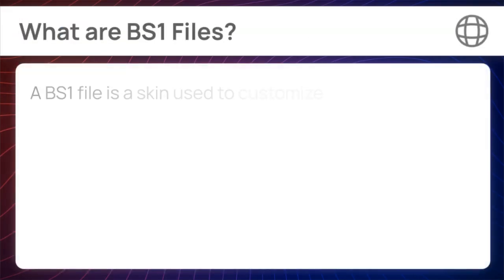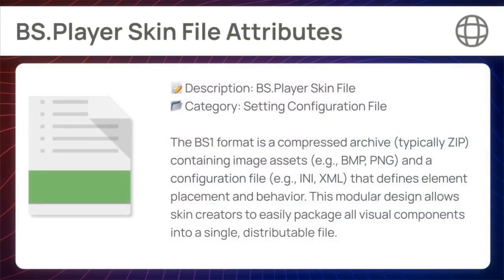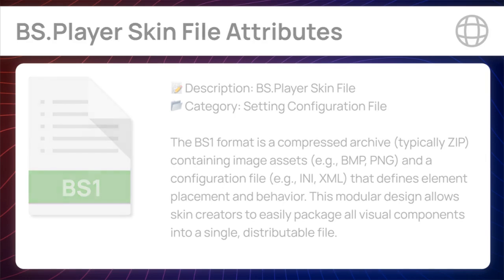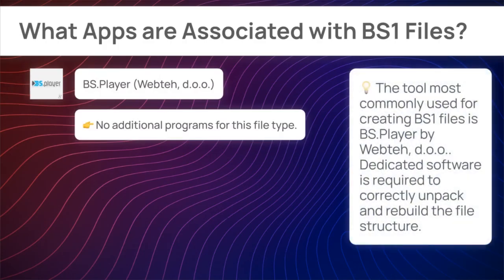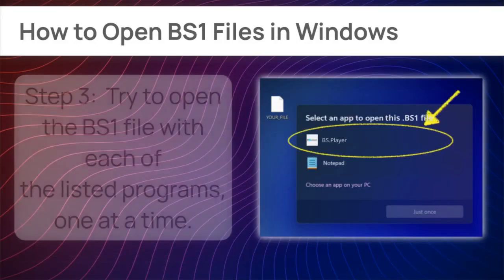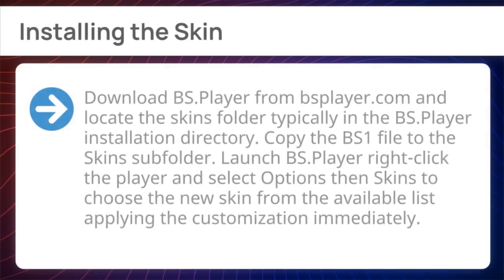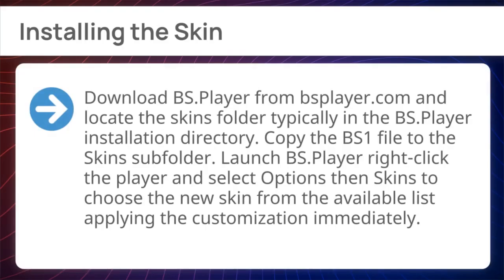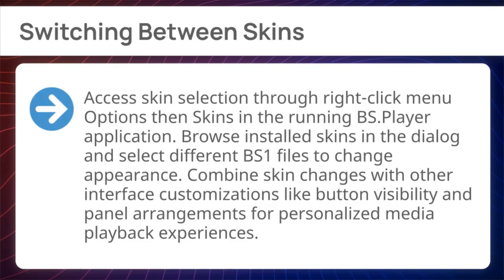BS1 File Format: Customize BS.Player Skins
Struggling to open your BS.Player Skin File? Don’t worry! In this tutorial, I’ll show you how to open, view, and repair any BS1 file on Windows, even when the format isn’t recognized.

A BS1 file is a skin used to customize the graphical user interface of BS.Player, a popular multimedia player. Users download and apply these files to change the player's appearance, including its buttons, windows, and color schemes, thereby personalizing their media playback experience.

The BS1 format is a compressed archive (typically ZIP) containing image assets (e.g., BMP, PNG) and a configuration file (e.g., INI, XML) that defines element placement and behavior. This modular design allows skin creators to easily package all visual components into a single, distributable file.

▶ Unpacking BS1 Files:

- Use the proper application to open the BS1 file safely
- Fix BS1 file association errors in Windows
- Creating Custom Skins
- Understand the evolution of the BS1 file format
- Installing the Skin
- Troubleshoot Windows errors preventing BS1 access
- Switching Between Skins
- See what the BS1 file contains and how it’s commonly used

▶ Common BS1 Programs:

BS.Player (Webteh, d.o.o.)

🛠️ Troubleshooting Steps:

1️⃣ Installing the Skin

Download BS.Player from bsplayer.com and locate the skins folder typically in the BS.Player installation directory. Copy the BS1 file to the Skins subfolder. Launch BS.Player right-click the player and select Options then Skins to choose the new skin from the available list applying the customization immediately.

2️⃣ Switching Between Skins

Access skin selection through right-click menu Options then Skins in the running BS.Player application. Browse installed skins in the dialog and select different BS1 files to change appearance. Combine skin changes with other interface customizations like button visibility and panel arrangements for personalized media playback experiences.

3️⃣ Creating Custom Skins

Use BS.Player's skin creation documentation available from the developer website to build custom BS1 skins. Design interface graphics in image editors like Photoshop or GIMP and configure layouts in XML following the skin specification. Package the resulting files into BS1 format for distribution to the BS.Player community.

Timestamps:

00:00 - BS1 File Basics
00:26 - What Does BS1 Mean?
00:43 - The Structure of the BS1 Format
01:05 - Programs for BS1 Files
01:22 - How to Access BS1
01:50 - BS1 File Recovery
03:00 - Using an All-Purpose Viewer